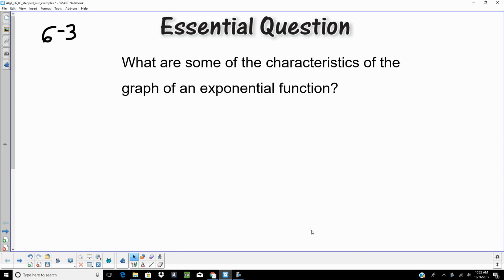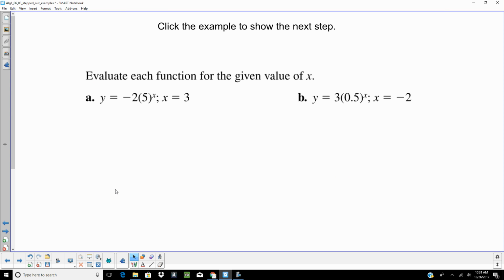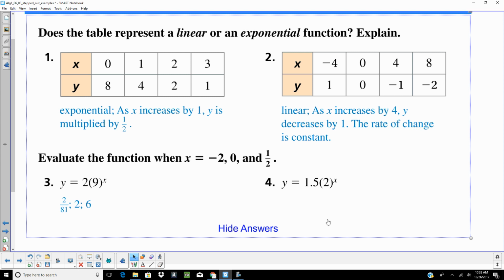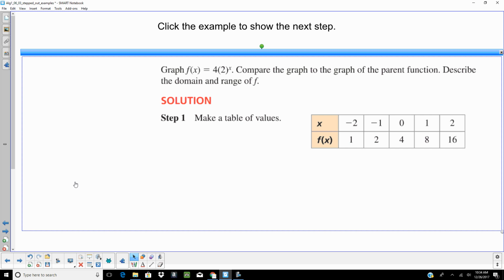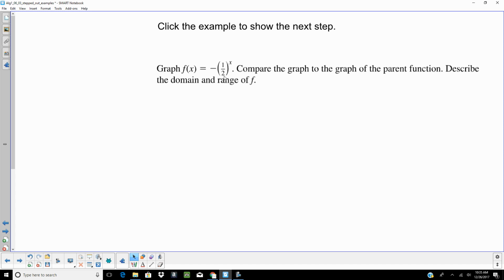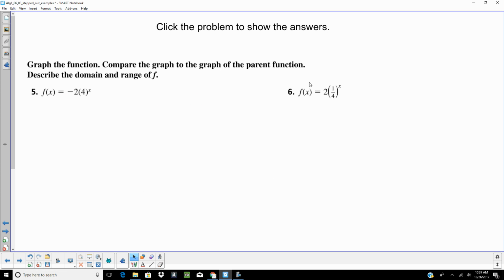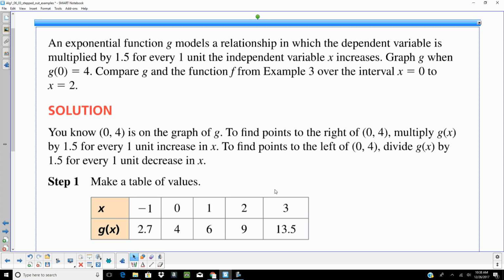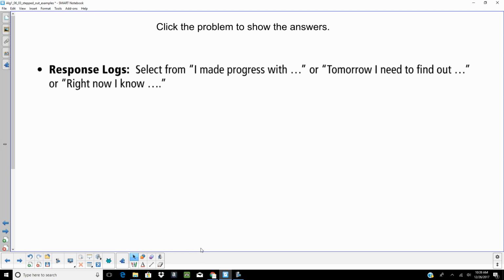big ideas algebra 1 chapter 6 section 3